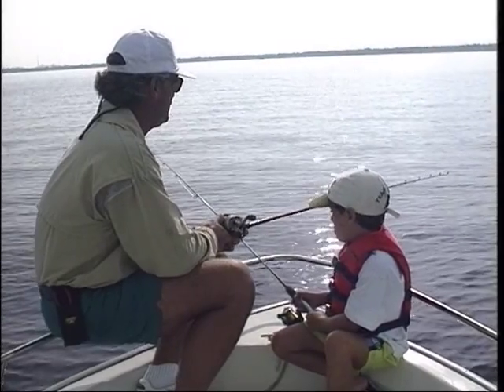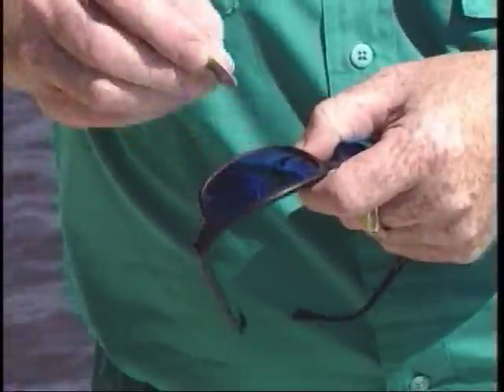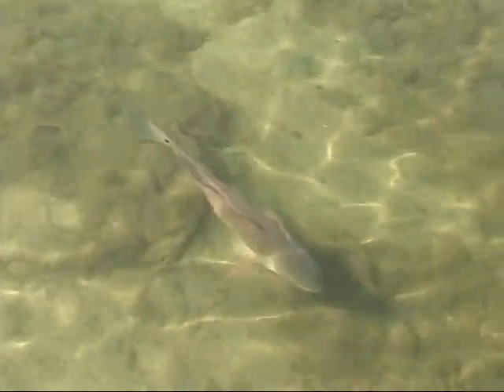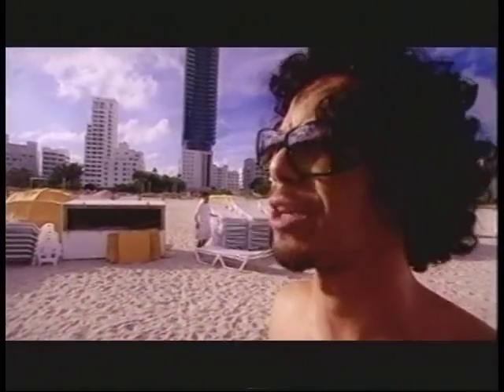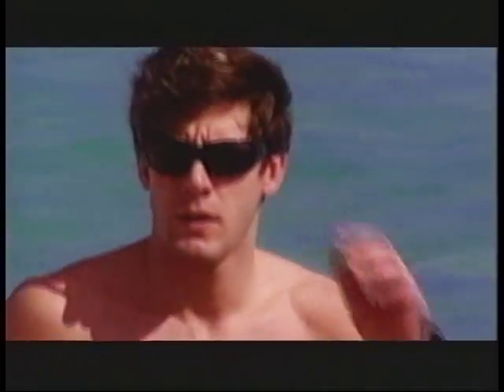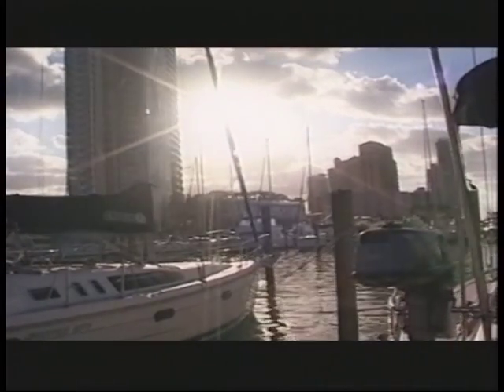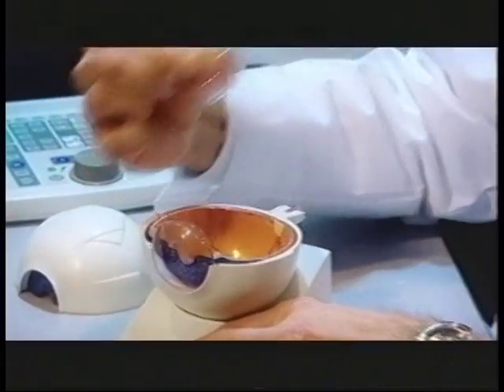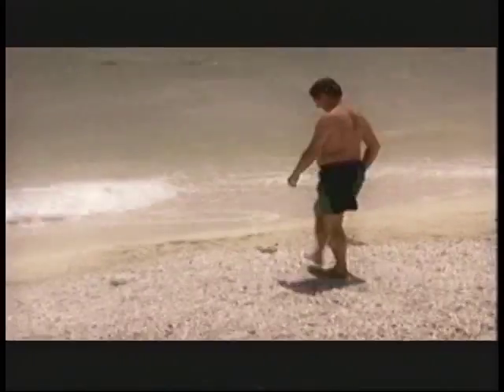Ocean Waves Video